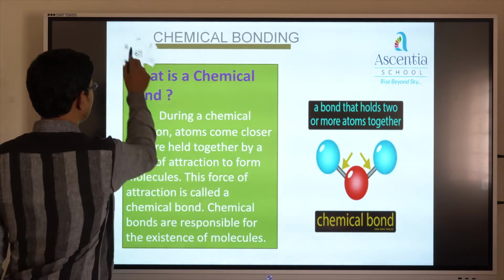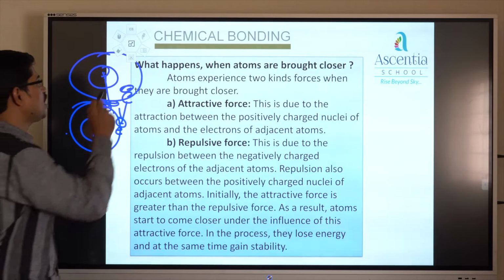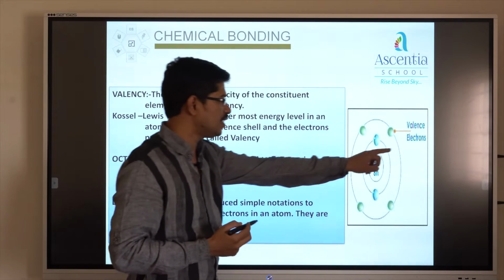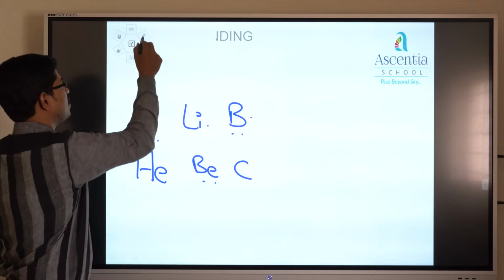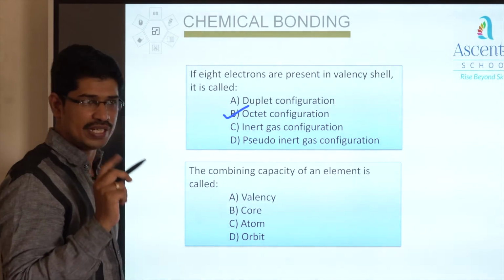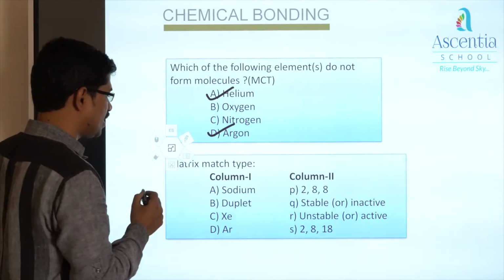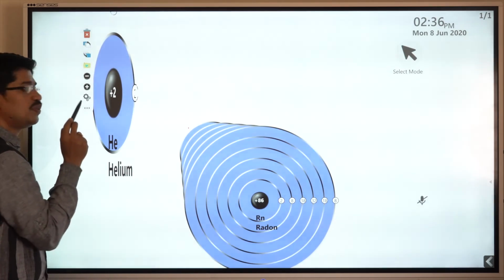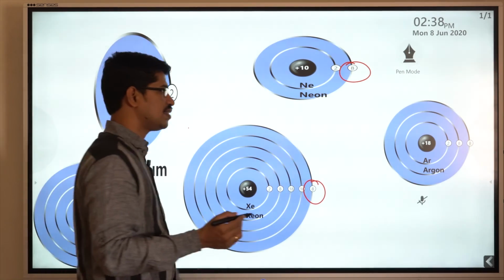classroom lecture 2